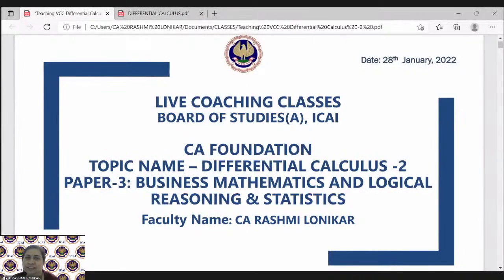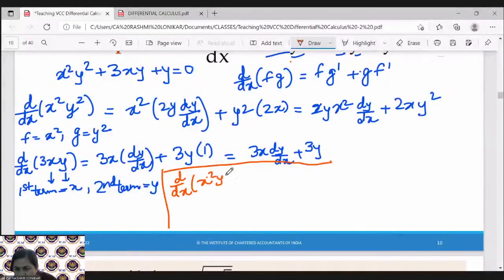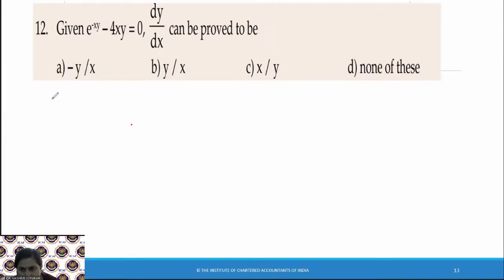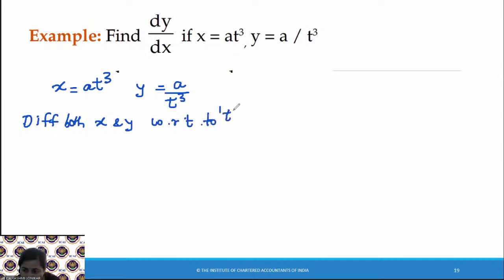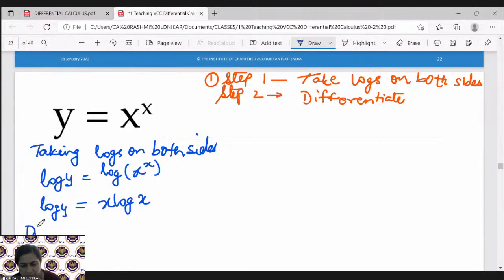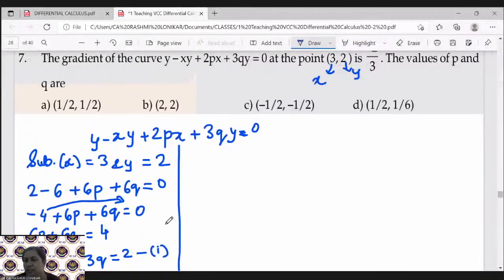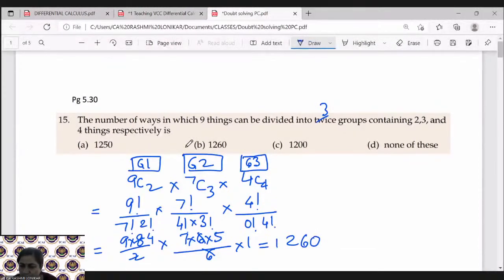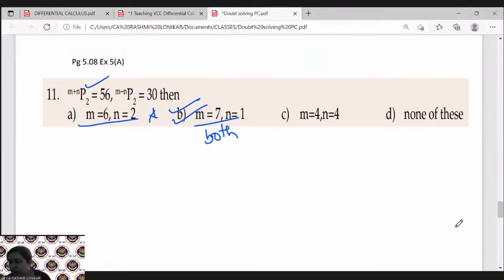Foundation Paper 3: BM & LRS | Topic: Ch-8A: Basic Concepts of Differen...| Session 2 | 28 Jan, 2022